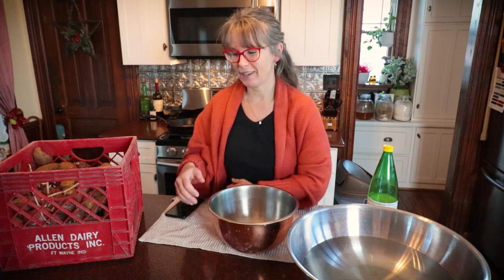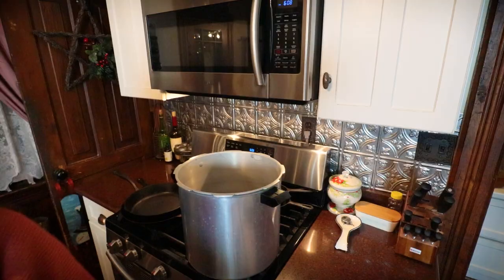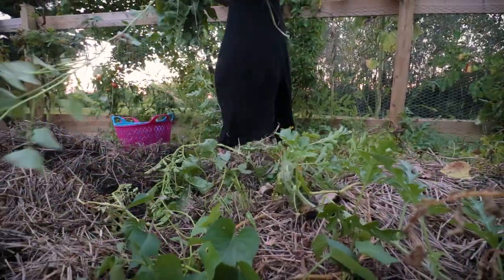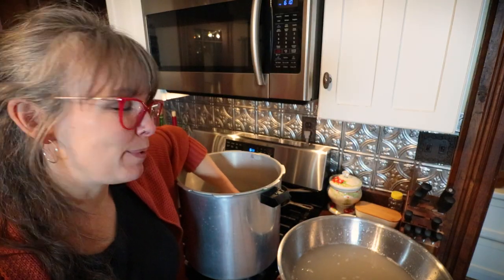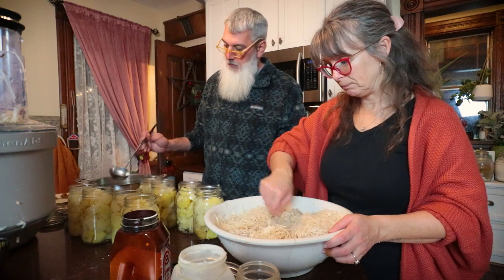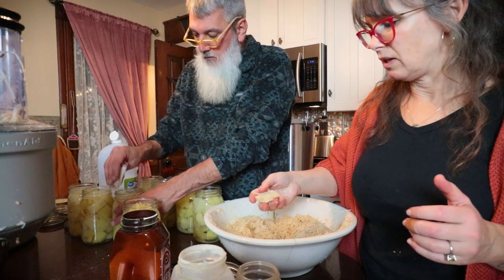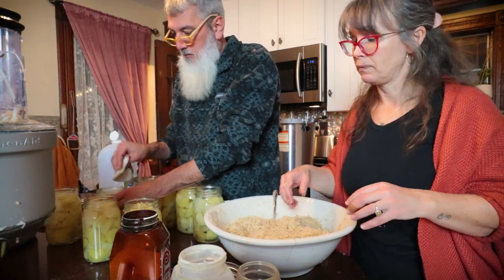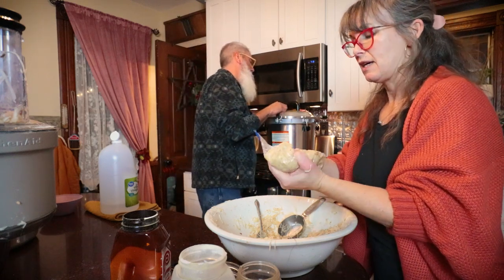What To Do? Sprouting Potatoes | Freezer Prep & Canning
Our potatoes are starting to sprout down in the basement.  So it's time to save them.  We're going to work on two projects in this video.  First up, we'll can some of them.  It's really easy process - you can watch a full how-to video Second, we're going to try to make our out tater tots!  Come along, and let's see how they work out ♥